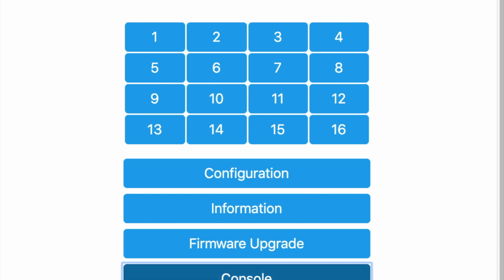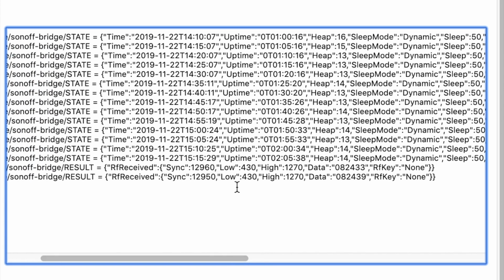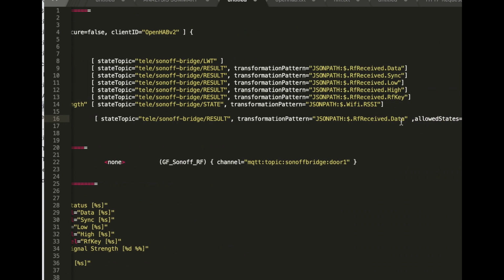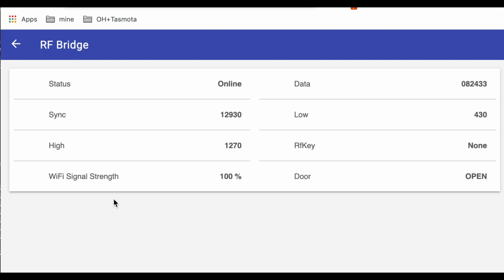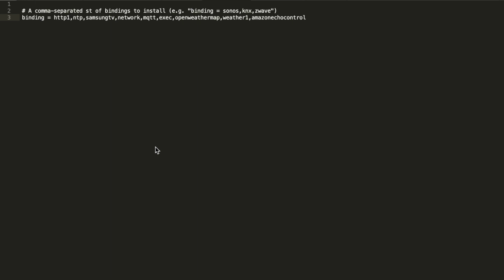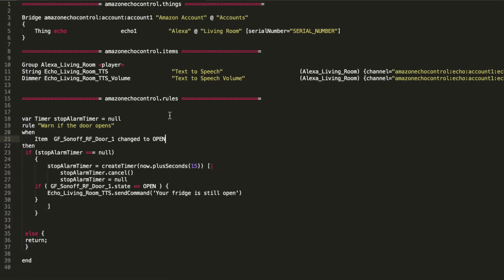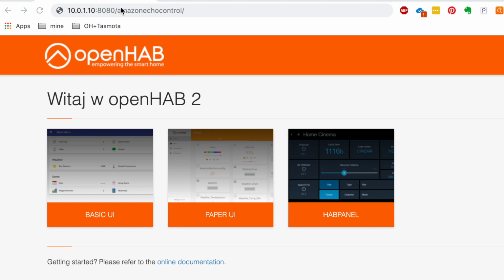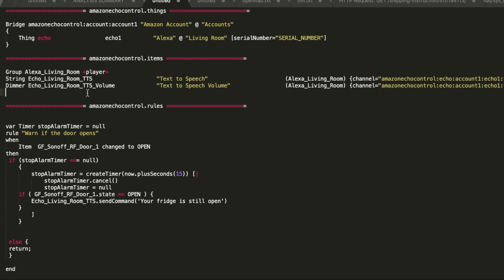OpenHAB + Digoo + Sonoff RF Bridge + Alexa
This video is about integration OpenHAB with Digoo Door/Windows sensor connected to Sonoff RF Bridge flashed with Tasmota. MQTT is used for communication. Amazon Echo Dot with Alexa for notifications.
If you are still interested in Smart Home ideas please go to my website to read more tutorials.

Hardware I used in the video:
Amazon Echo Dot
Digoo Door Sensor
Sonoff RF Bridge